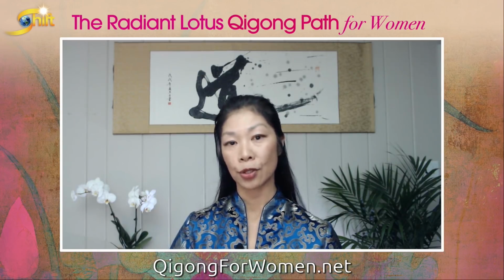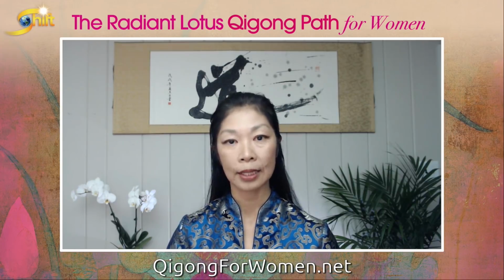Radiant Lotus Qigong Practice for Women Q&A with Daisy Lee